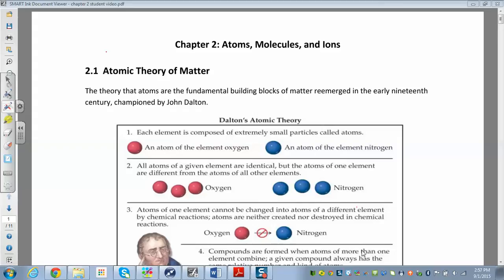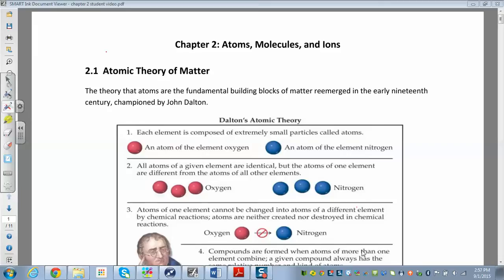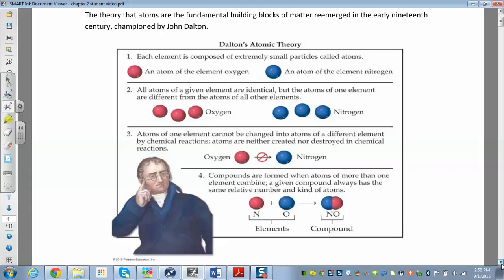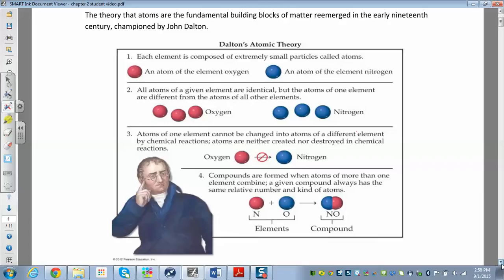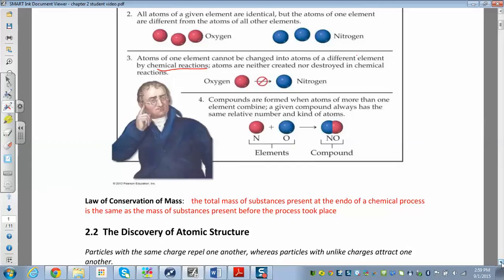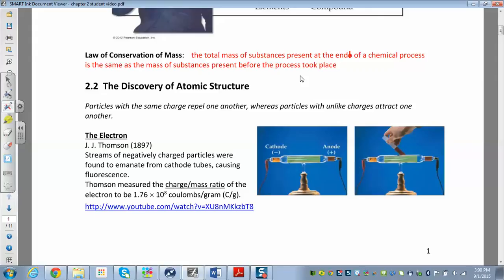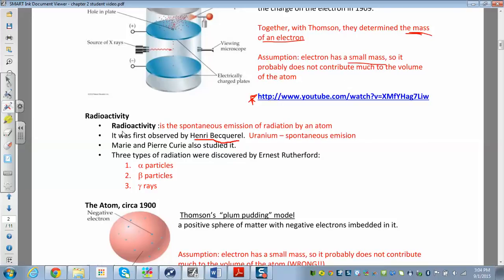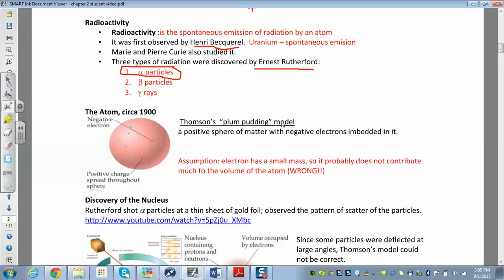chm 111 ch 2.1-2.2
chm 111 ch 2.1-2.2atomic theory